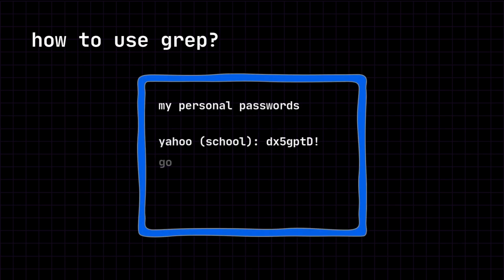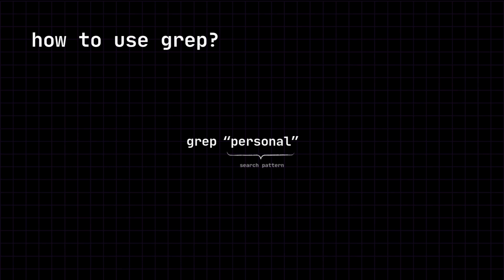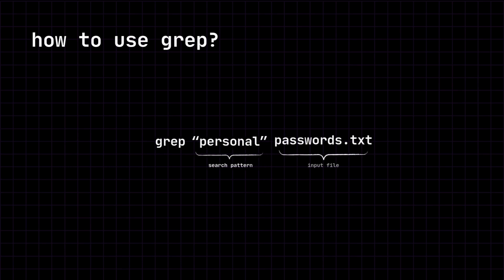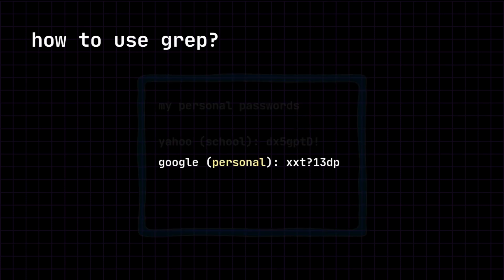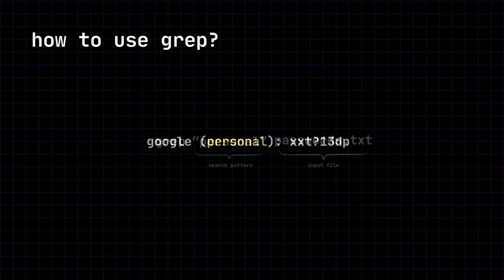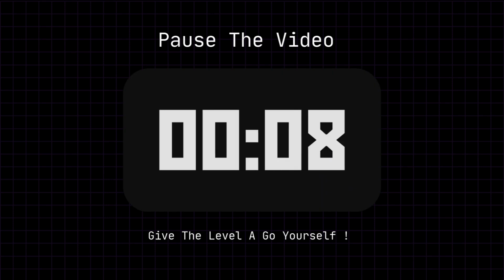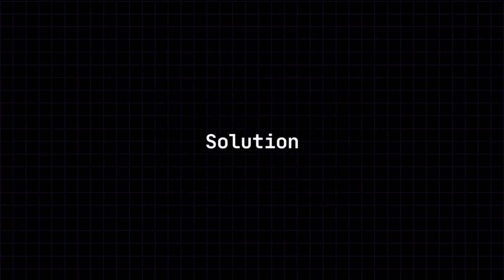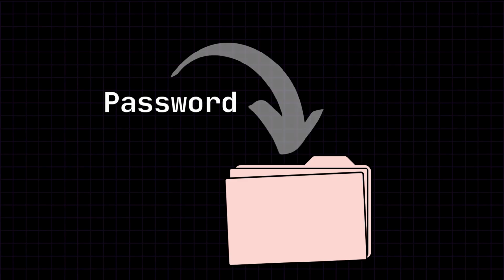EP6 | How To Use Grep Command | Over The Wire Bandit | Level 8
🚀 Over The Wire Bandit Tutorial - Beginner to Pro! 🔐
Struggling with Linux hacking challenges? In this video, I guide you through the Over The Wire Bandit wargame, breaking down each level with step-by-step explanations to help you master essential CTF (Capture The Flag) skills!

✅ What You'll Learn:

Using SSH for secure access 🔑
Finding hidden files & passwords 🕵️
Mastering essential commands like grep, find, and cat 🛠️
Unlocking higher levels with clever tricks 🚀
💡 Perfect for beginners and aspiring cybersecurity professionals!

Time Stamps:
00:00 Intro
00:06 Level 8
00:22 Grep Command
01:06 Solution
01:46 Recap

Video made by Black Bat Terminal